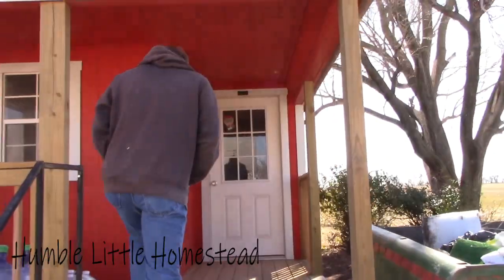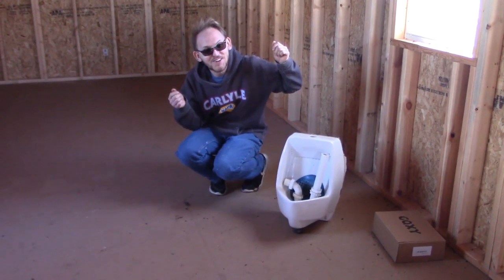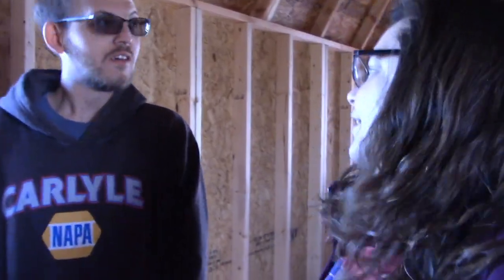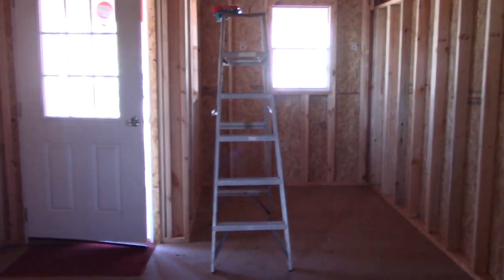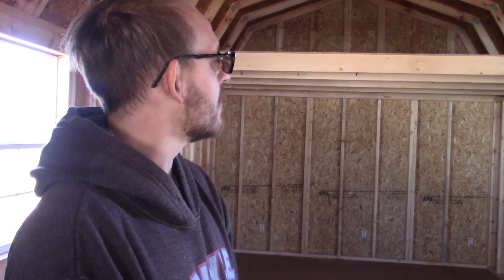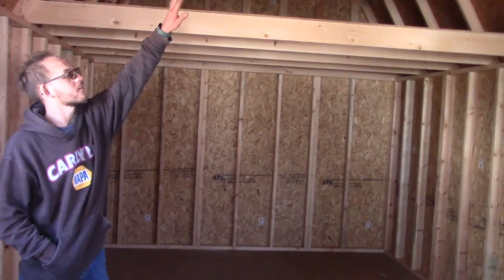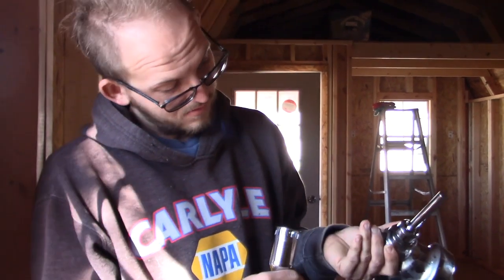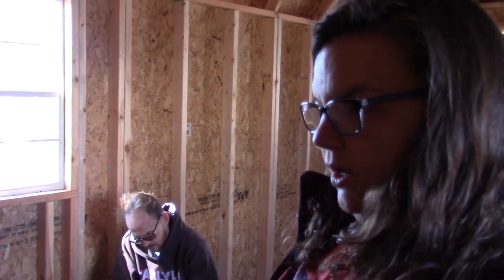Our Second Shed Cabin is Here!!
Dylan's shed is here and set, so now we're ready to begin transforming our sheds into homes.

Artwork in our intro by Elf Lords Journeys.

We also have an amazon store front with products we recommend and use.

If you prefer to support us directly, you can send Paypal

Thank you for joining us on our journey and believing in us.
Several years ago our family moved back to a small homestead that's been in our family  for many years. Our goal is to become as self sufficient as possible and get back to a simpler lifestyle. As we build our homestead, we're trying to fix up and use as much as we can from what my grandparents and great grandparents built.

We hope you'll enjoy following our journey as we work towards building our little homestead. We'll share videos on everything from caring for and raising animals, gardening, mistakes we've made and lessons learned, how-to tips, and what our day to day life is like.